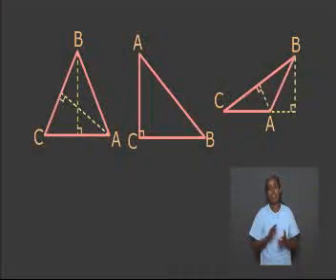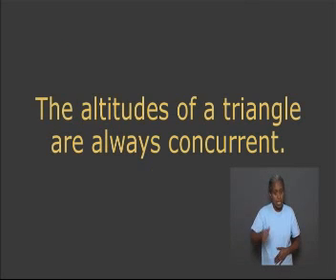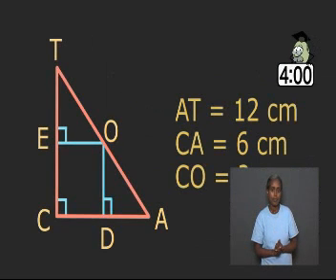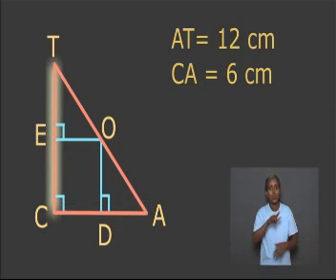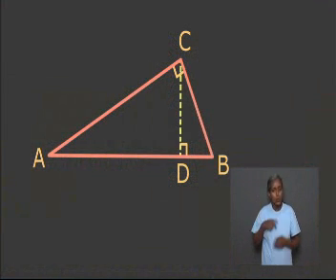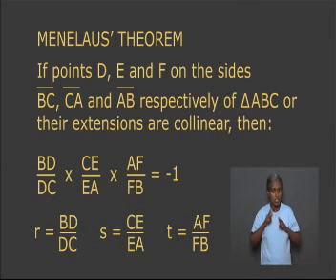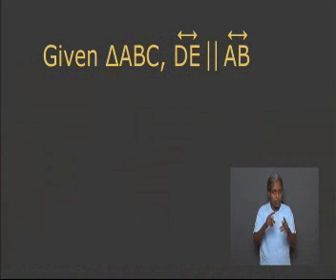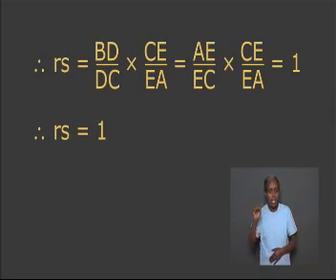10 6 3 web